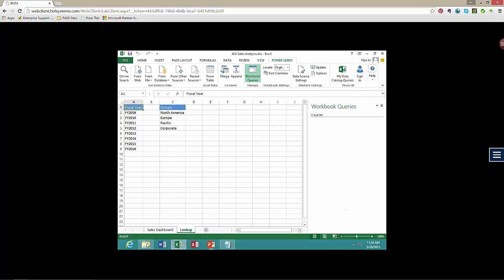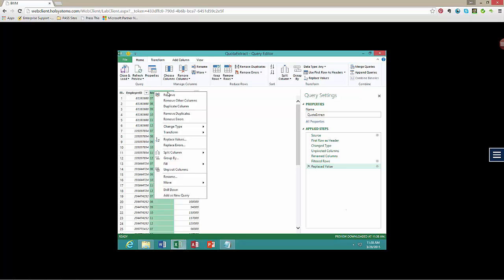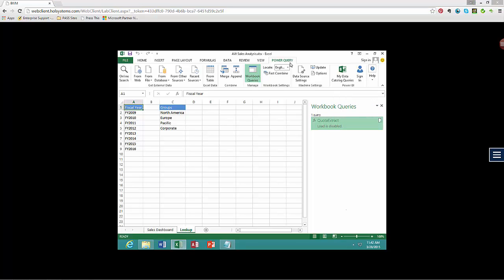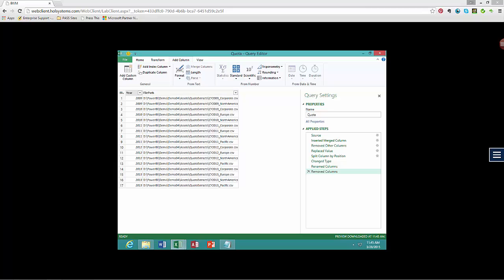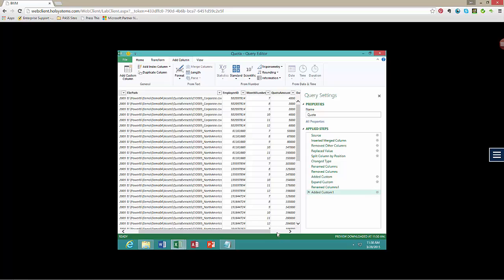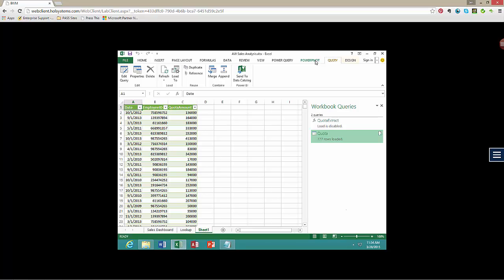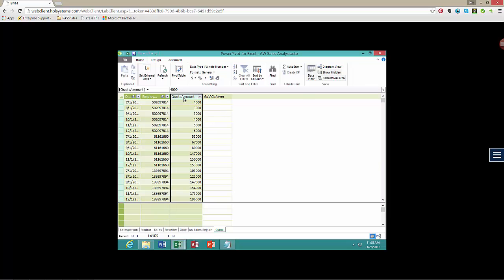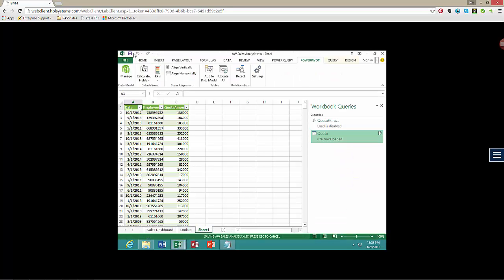Pathway to PowerBI Part 4: Introduction to Power Query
Importing Data
Transforming Data
Genericizing a Query
Loading a Data Model

Table of Contents:

00:00 - Introduction
00:00 - Pathway to PowerBI
00:02 - Jen Stirrup
00:03 - Jen Stirrup
00:05 - Agenda
00:07 - Agenda
00:09 - Contact Details
00:11 - Contact Details